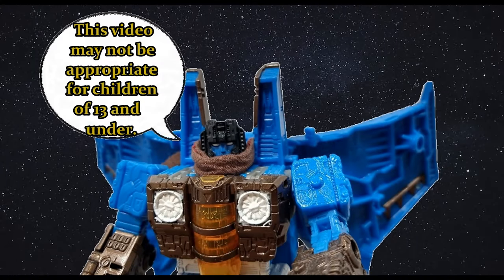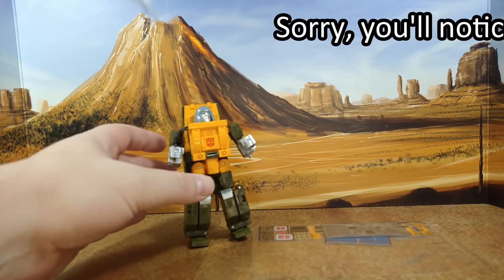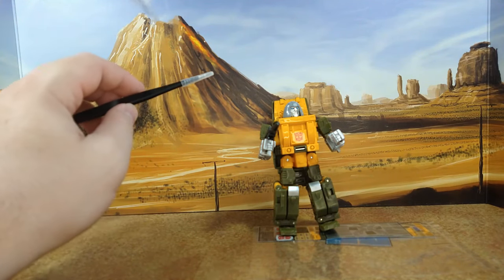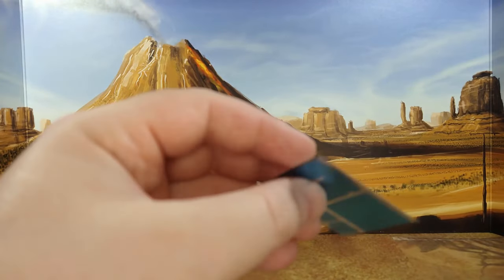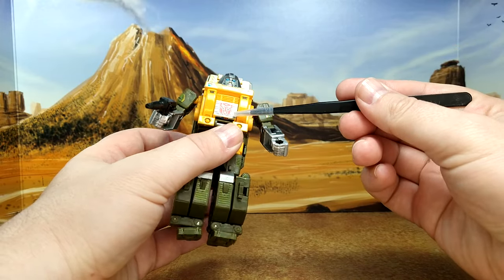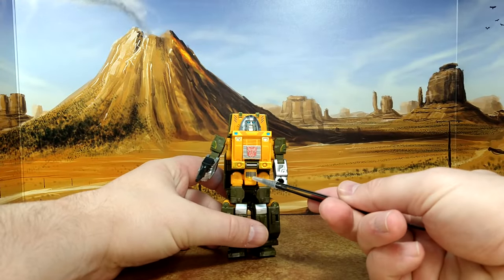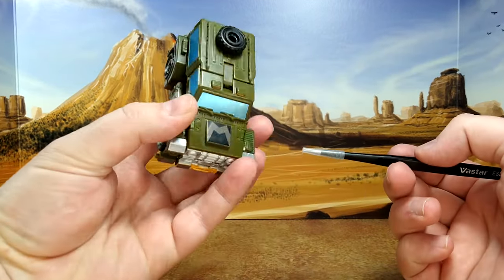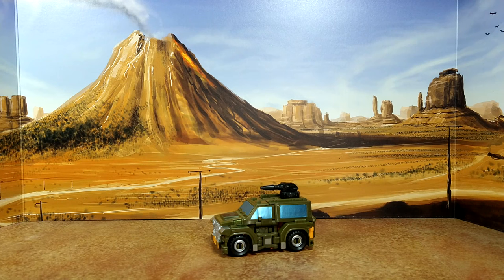Toyhax Review - Transformers Studio Series '86: Brawn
He's even better with the stickers!